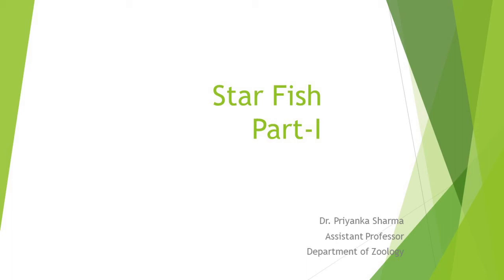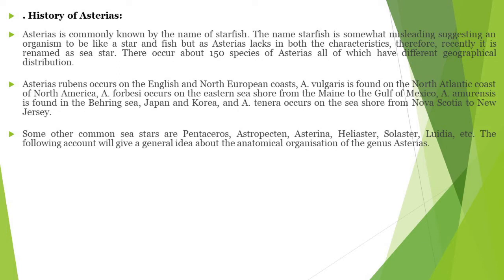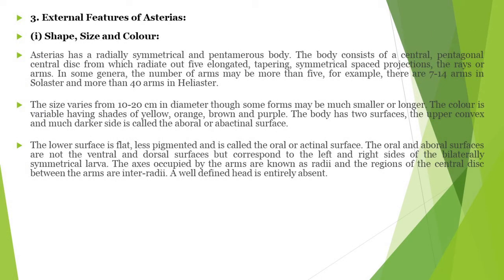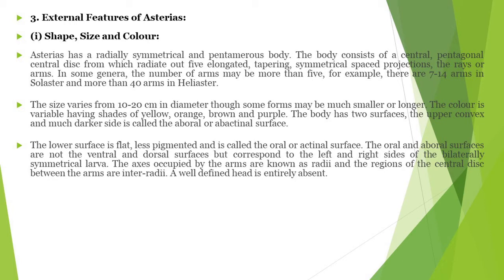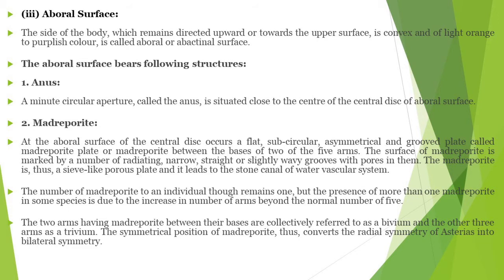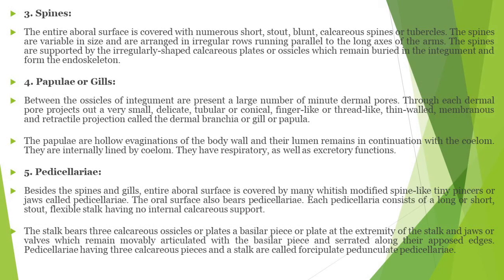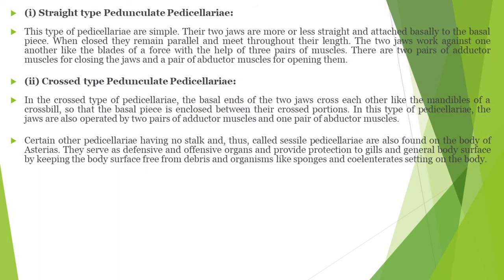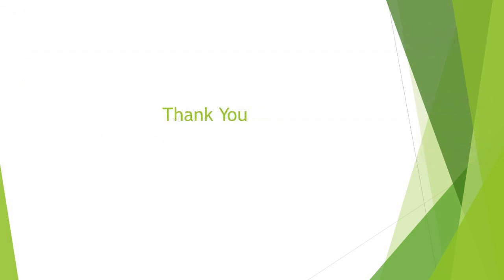Star Fish Part I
Dr. pryanka Sharma